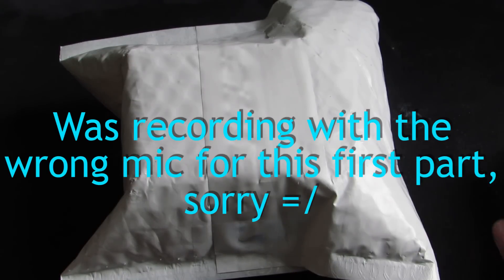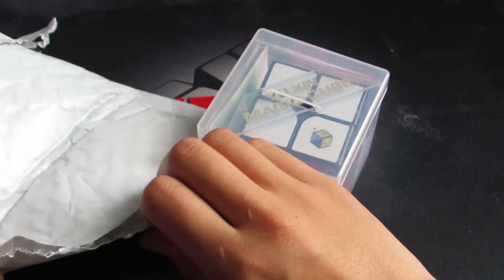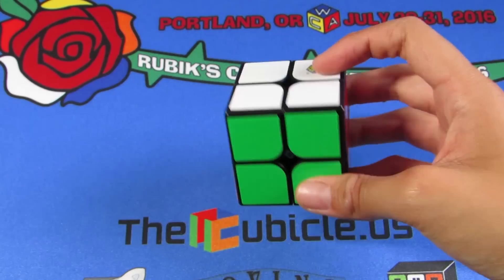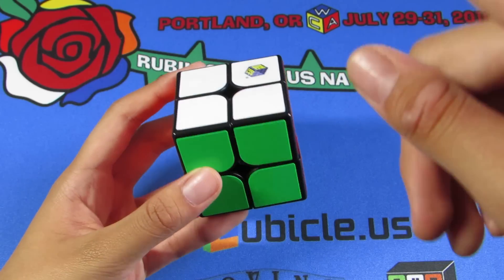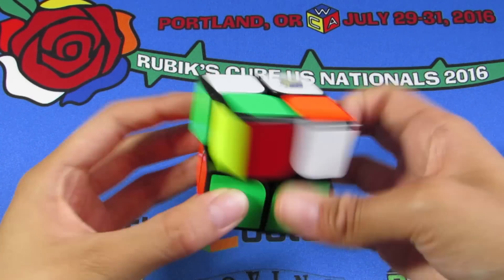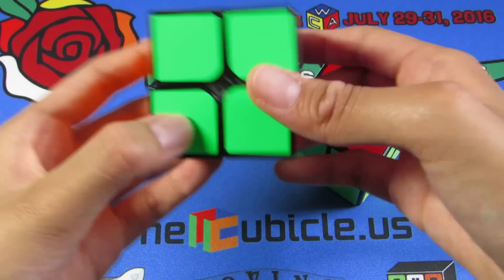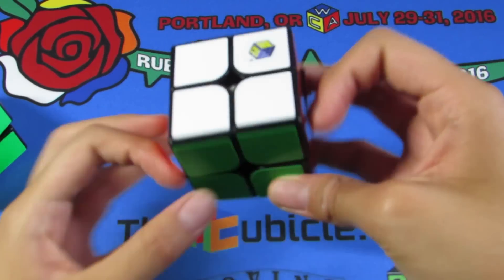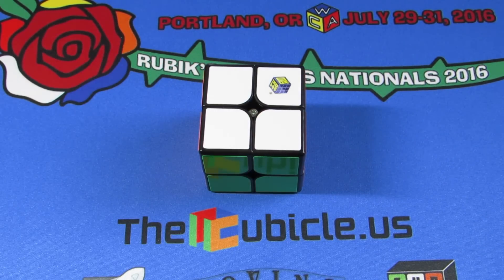NEW YuXin "White" 2x2 Unboxing | TheCubicle.us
Note: Yeah it does say white on the box, my sleep deprivation and extreme confusion made me miss it entirely. During the unboxing I was more focused on if it was even a new 2x2 or if it was the old one, so I wasn't really looking for a name on the box.
Big thank you to TheCubicle for sending this out to me, came as a pleasant (although confusing at first) surprise. I did not know this was even going to be a thing until I got it myself, lol. But it's pretty good, a huge improvement over their first 2x2. I don't even have it but I've heard the stories.

Hey, what's up guys, this is TPC A.K.A TheProgrammingCuber. I am a girl cuber living on the East Coast of the U.S. I've been cubing for about two and a half years and started making YouTube cubing videos in March of 2014. I've been to eight official WCA competitions so far and am part of a small group of cubers dubbed the Fridrich Club of America (by ourselves, it's not a real club =P).